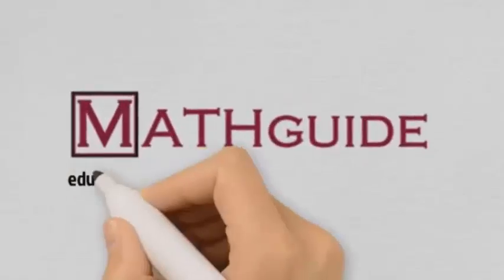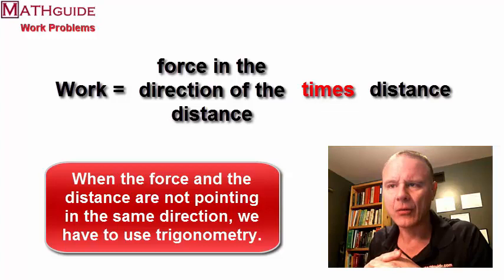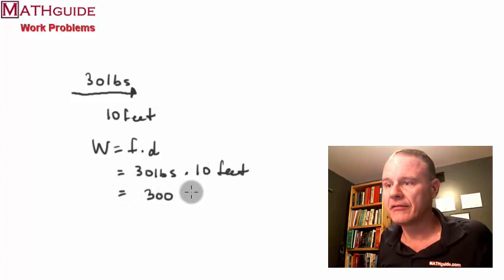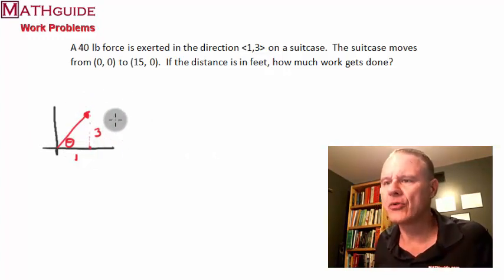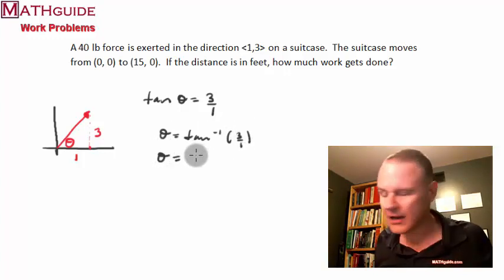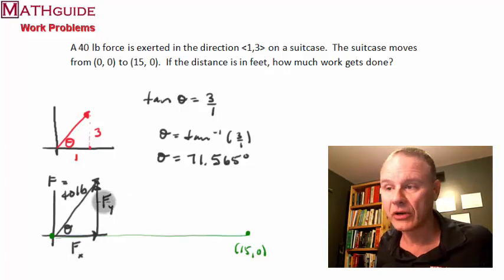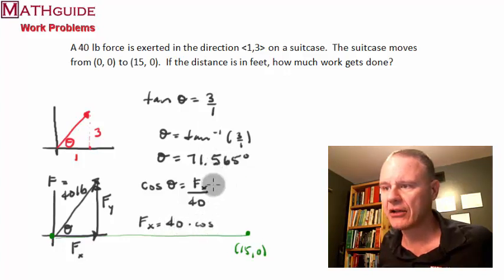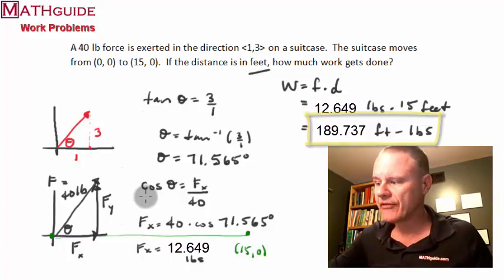Work Problem: Force times a Distance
Work is force times a distance. This MATHguide video explains how to do these easy and hard physics (STEM) problems. Some problems require trigonometry (vectors) when the force and distance are not in the same direction (angle).